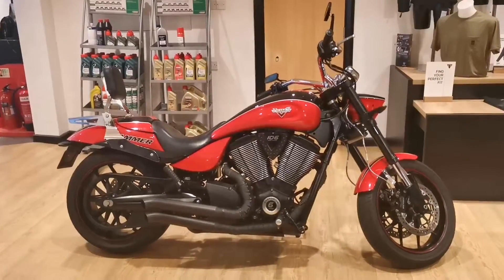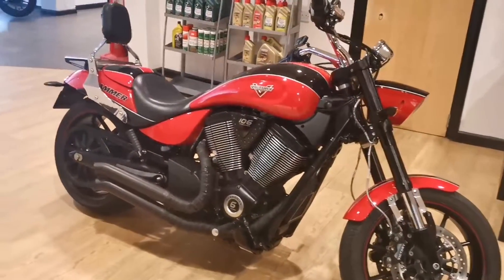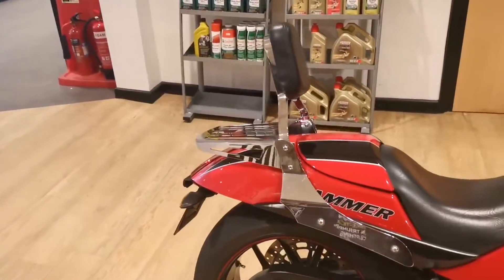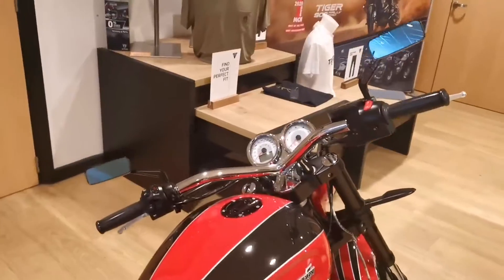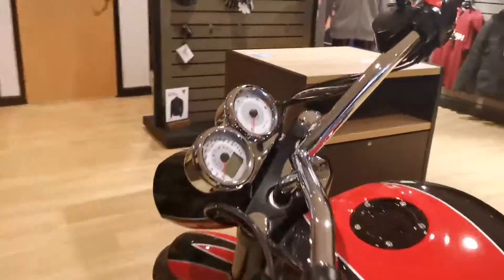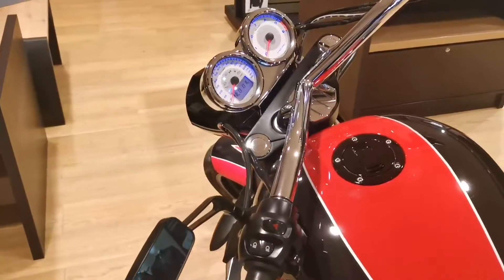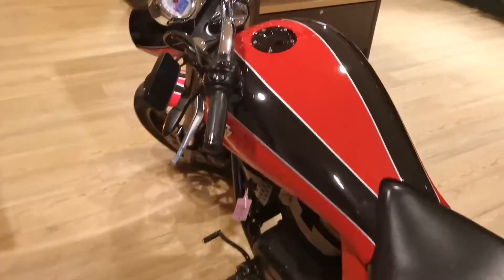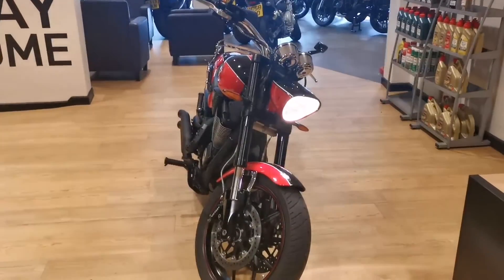VICTORY_Hammer_AY65 XXE